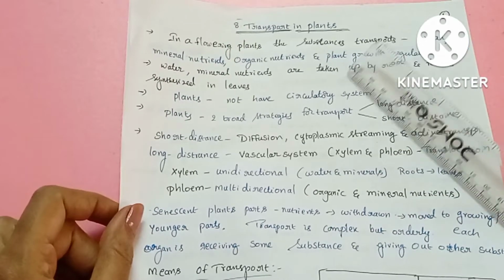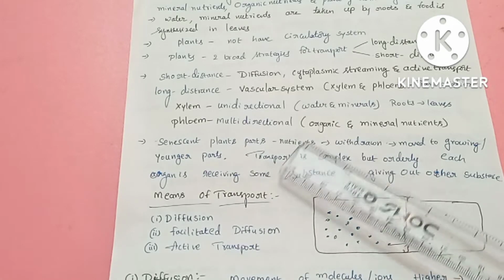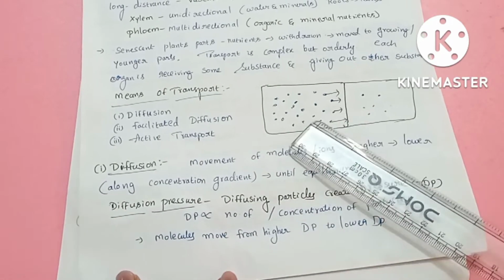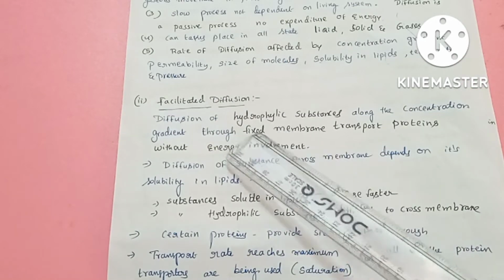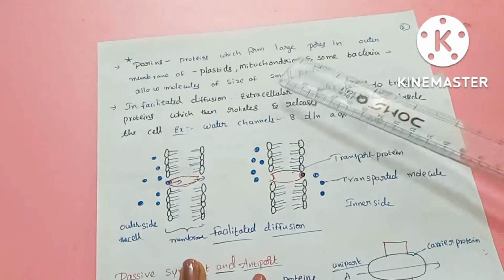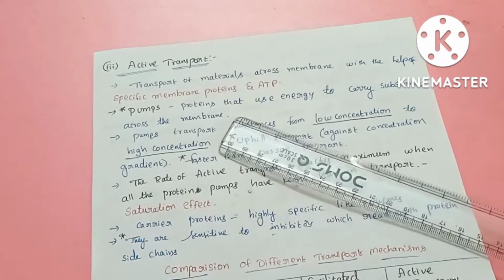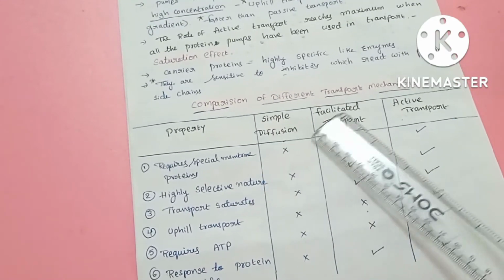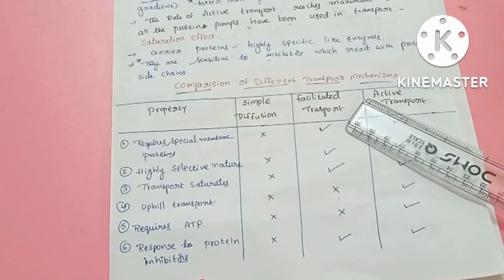Transport In Plants (Video 1 inEnglish) Class 11 NCERT Neet Biology l LATHA AKULA Biology Tutorialsl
Hello Students this is LATHA AKULA In this video I have explained about Transport In plants -Diffusion, Facilitated diffusion, Active transport In English with hand written notes For class 11 ncert neet Biology, Hope you like this video.

Topics explained
*Diffusion in English
*Facilitated Diffusion in English
*Active Transport In English
*Symport, uniport,Antiport in English